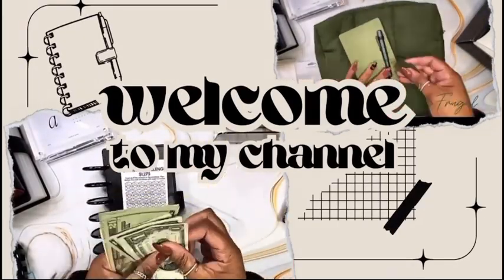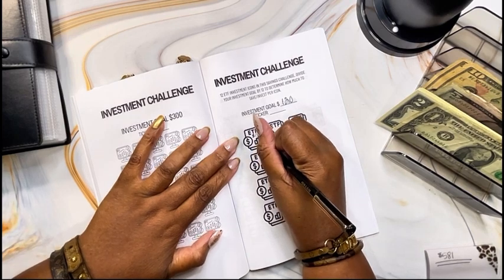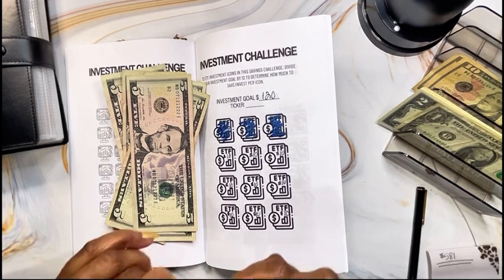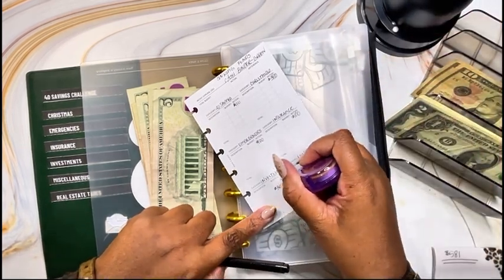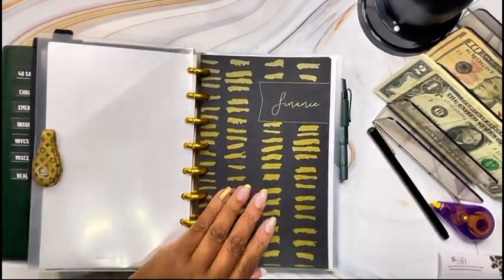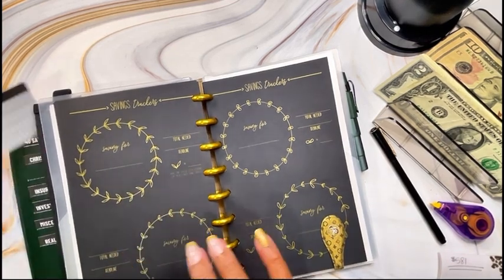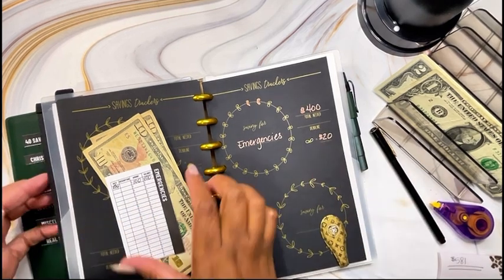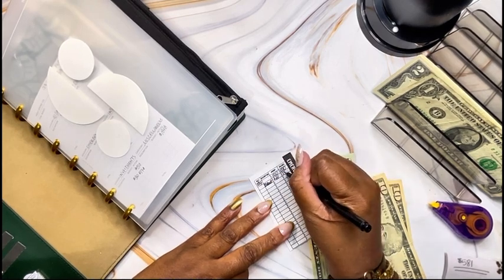Emergency Fund Black Paper Savings Challenge | Sinking Funds Folio & Investment Tracker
In this video, I’m kicking off my **Emergency Fund Black Paper Savings Challenge** from **Lights Planners Action**! 🖤 This unique blackout budgeting challenge adds a creative twist to saving for emergencies while staying organized with my **Sinking Funds Folio**. Plus, I’ll be sharing how I’m integrating this with my ongoing **Investment Savings Challenge** to maximize my financial growth.

You can grab your own **Blackout Savings Challenge** from Lights Planner Action